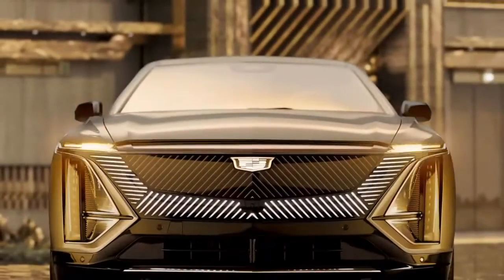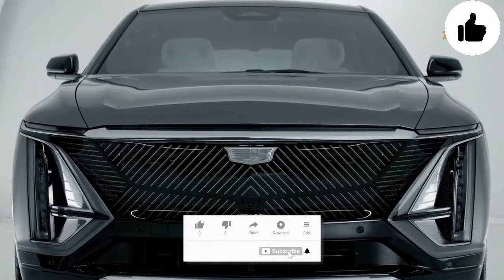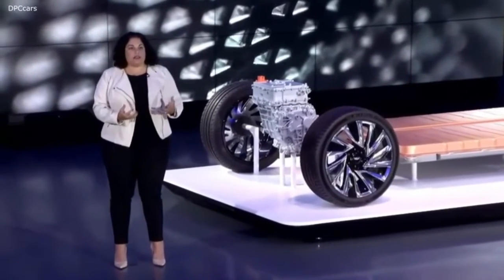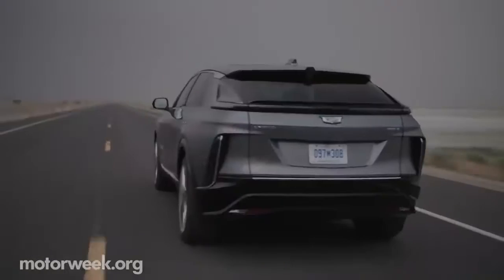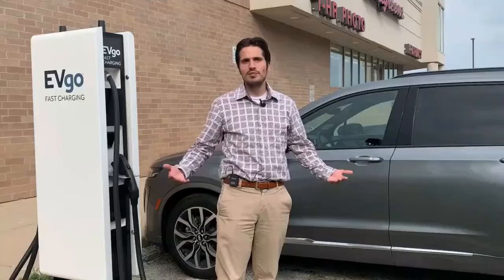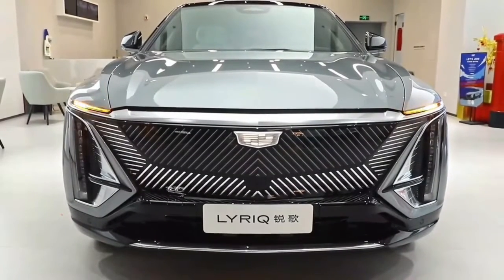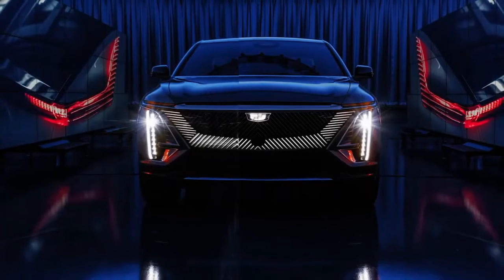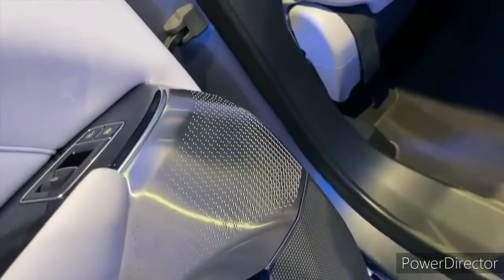2024 Cadillac Lyriq DEVELOPMENT: What does it Signify?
Are you tired of Cadillac's lack of competitive SUVs and sedans? Have you been waiting for a vehicle that hits all the right notes? Well, wait no more because the Cadillac Lyriq has finally arrived.
For years, Cadillac has struggled to match its rivals with both dynamic excellence and great aesthetics. However, with the Lyriq, it appears they've hit the jackpot. Using GM's Ultium architecture, this car boasts a 12-module, 102-kWh battery pack that provides an EPA-estimated 312 miles of range and a unique five-link front and rear suspension. Stay with us on this channel as our next video will be talking about the vehicles suspension system
But it's not just the technical aspects that make the Lyriq such a game-changer. It's the way it performs on the road. In Park City, Utah, the Lyriq handles wonderfully on fast, curving roads - despite being a heavy vehicle. Cadillac achieves this by integrating the batteries with the body shell, making for a stiff structure, which helps the suspension perform at its best.
So, if you're ready to experience the future of luxury electric cars, look no further than the Cadillac Lyriq. Although the 2023 model year is sold out, you can still pre-order the 2024 model year with deliveries expected in the spring.

Hello to all viewers, and welcome to Lyriq Media where we give you accurate information about the anticipated Cadillac electric vehicle. This channel will provide you with all the information that you need about the Lyriq SUV, keeping you updated on all the advancements made by the company.